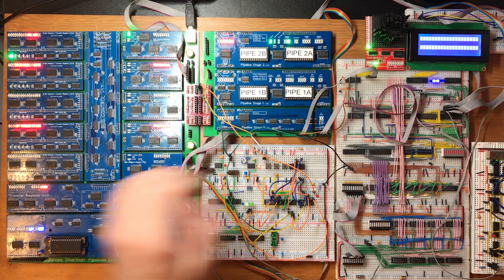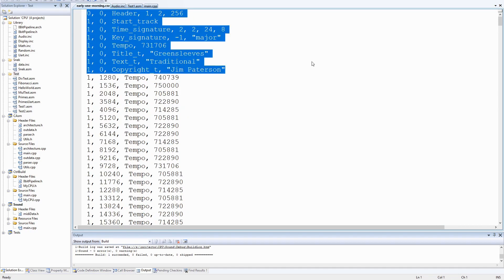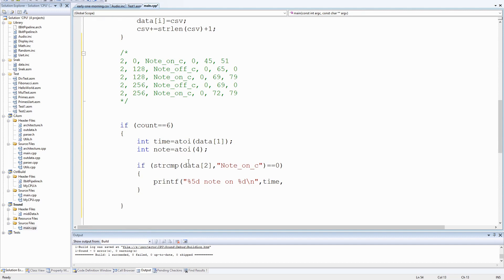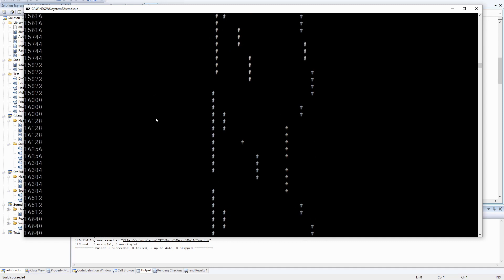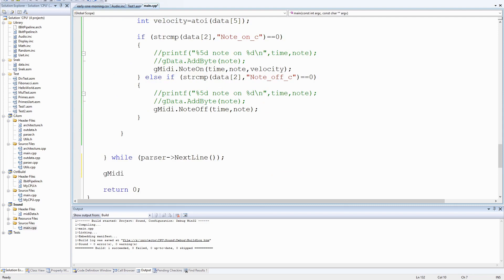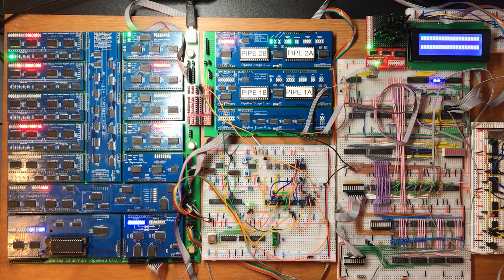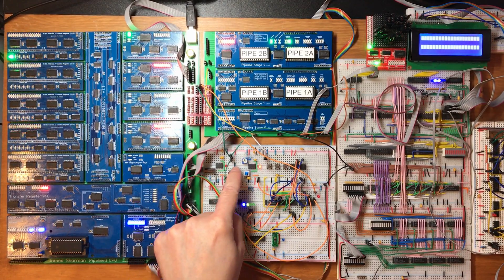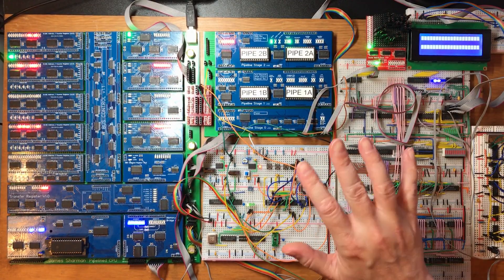Midi Data - Audio from Scratch - Part 3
In this video I show the steps I used to generate the music data for the different tunes I've had the circuit play. Starting with a midi mile I convert it down to something simple enough for the circuit to play. In future videos I'll extend this code as new features are added and hopefully end up with something that sounds a bit better.